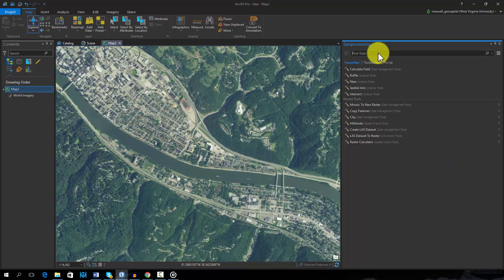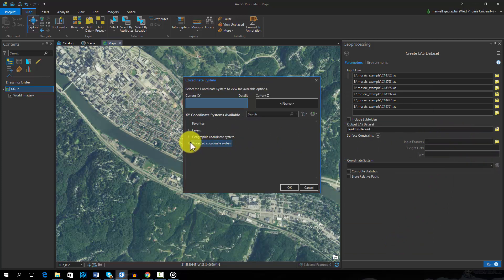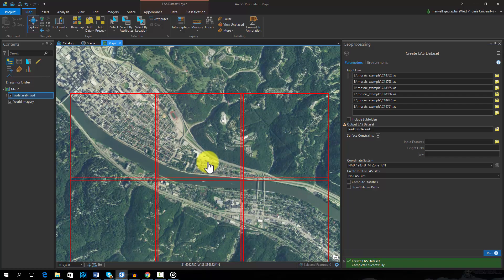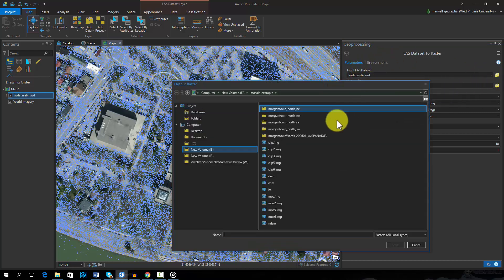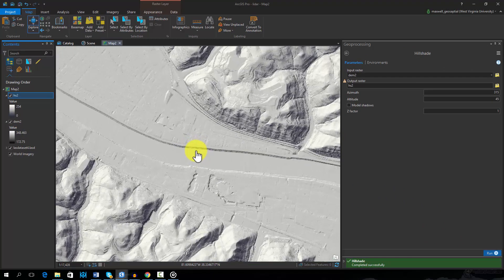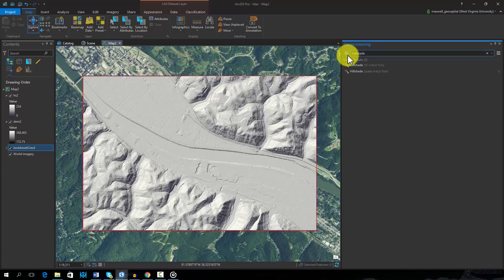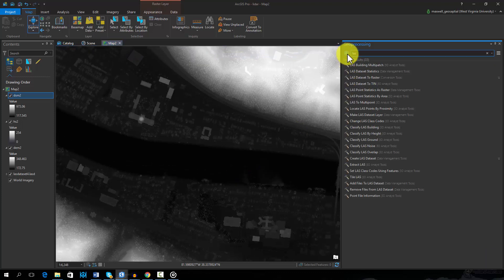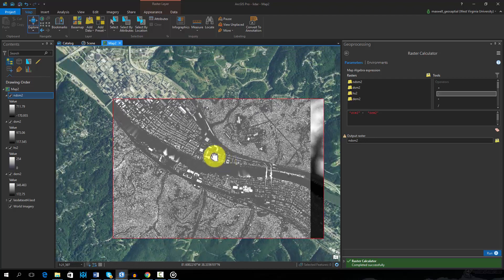Working with LiDAR in ArcPro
This is a short demo of some of the tools available for working with LiDAR data in ArcPro.